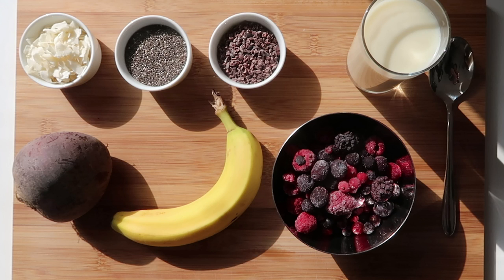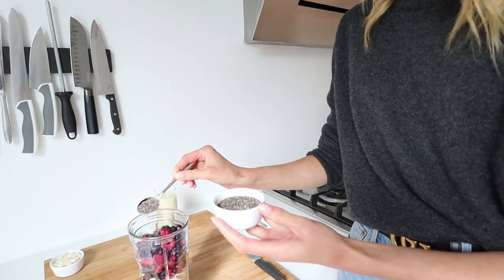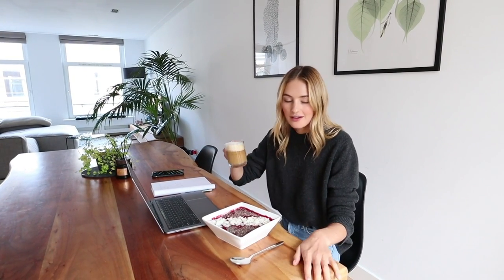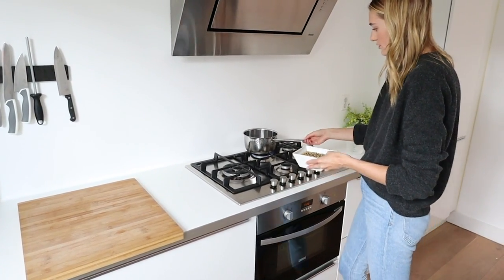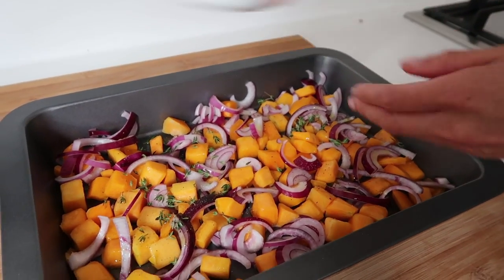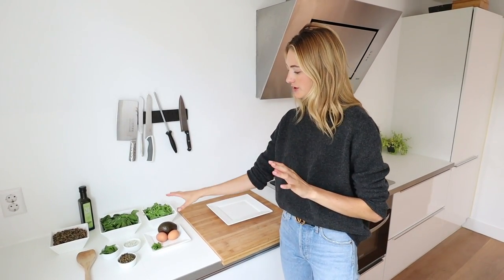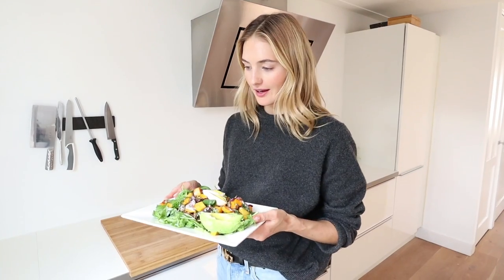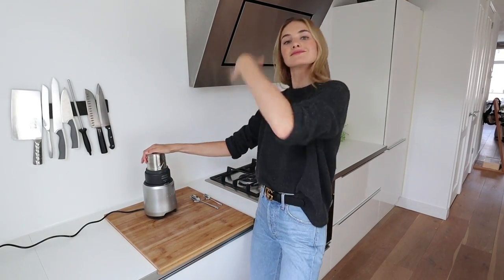What I Eat In A Day | Healthy & Easy Nutritious Meals, Tasty Recipes, & CARBS | Sanne Vloet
What I Eat In A Day As A Model | Very Healthy Meals & Easy Nutritious Options, The Most Tasty Recipes For Pasta, & CARBS For Your Energy | Sanne Vloet

Hey Guys!

Has anyone noticed the change in weather? I was in Los Angeles where I wrapped up a five day shoot on the beach! The sun was out and I had a wonderful trip up to Napa Valley this evening. I can’t wait to explore Napa, hang out with one of my friends from LA, and meet new people. It’s going to be a lot of wine, food, and laughter so make sure to follow along on instagram this week! I’ve been very healthy over the past few weeks and when I was in Amsterdam I filmed my best video EVER! This “What I Eat in a Day” is my favorite video I have filmed so far so I hope you guys leave me your notes in the comments and share it with your favorite people!

I was just in Amsterdam where I filmed for the first time in my apartment. This is the first time I’ve filmed in my kitchen in Amsterdam and the beautiful light made this video so much fun to create and then edit. I love food so much and I am always trying to be creative to transform unhealthy foods to tasty foods that are actually good for you! A good example is the dinner in this video. Many people restrict themselves from having pasta, pizza, cookies, and other carbs because of a fear that carbohydrates are unhealthy. My goal today is to show you how you can eat carbs in a well balanced diet and nourish your body, mind, and spirit… With my favorite go to pasta recipes!

I’ve continued working on adding more plant based meals to my diet and I’ve been lucky to eat at a few amazing vegan restaurants in Europe and New York City. Max and I have become rather obsessed with vegan restaurants. Has anyone here gone to Modern Love in Brooklyn? So far one of our favorite places we have gone. So I want to ask you guys to challenge me by asking me to create a recipe with an ingredient that you would like to see in a balanced meal. I’ll make sure to count up how many of each ingredient you guys comment.

Really happy that you guys are here with me and can’t wait for my upcoming travel! I will be visiting Turkey & Japan in October with plans to visit Japan and China in November.

xx

Sanne

Question: Does anyone here listen to the Joe Rogan or Gary V. Podcast? What do you think about their podcasts?

The Blender I Used - Ninja Blender

Breakfast Smoothie:
- 1 Banana
- 1 cup Frozen Berries
- 1 Raw Beet
- 1 cup Oatmilk ( or other plant-based milk)
- 1 tsp Chiaseed
- 1 tsp Cacao Nibs
- Honey/ Agave ( optional sweetener)

Lunch:
- 1 small Pumpkin ( Roast for 30 min in 400F with Olive Oil, Salt, Pepper,  and red onions)
- 1 cup of Lentils
- 1 Red Onion
- Arugula/ Spinach
- Roasted Pumpkinseeds
- ½ Ripe Avocado
- 1 egg ( optional no egg for vegan)
- Dressing: 1 Cup Greek yoghurt,

Dinner:
- 1 Pack Chickpea Pasta

Cashew cream sauce:
-olive oil 1 tablespoon
-onion 1, diced
-1 cup soaked cashew nuts
-salt ½ teaspoon
-vegetable stock powder ½ teaspoon
-1 small clove garlic
- 2 tablespoons lemon juice
-1 tablespoon Soy Sauce

- 200 G Crimini Mushrooms
- 200g Fresh Spinach
- fresh Parsley/ Basil
- Optional: Parmezan Cheese